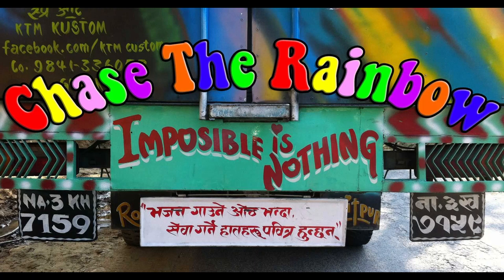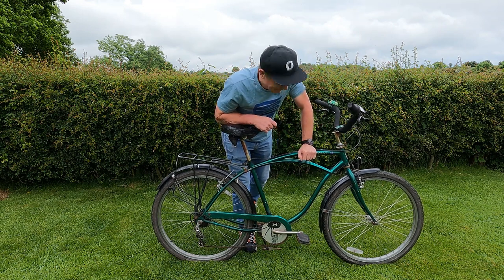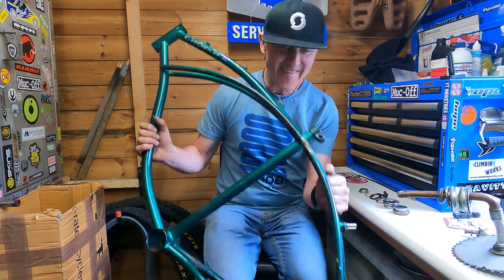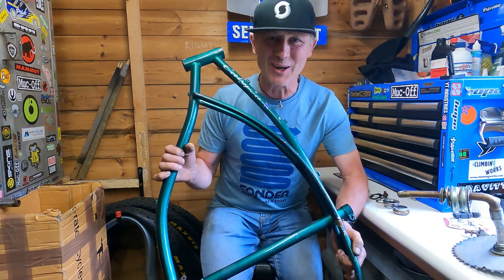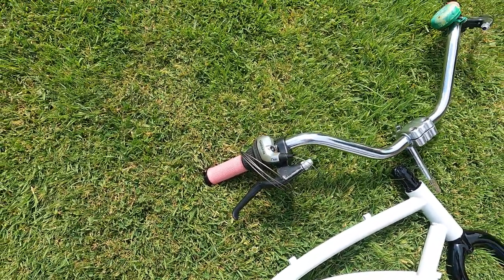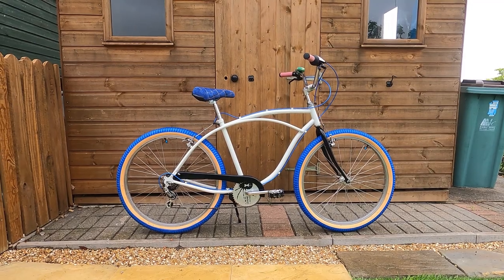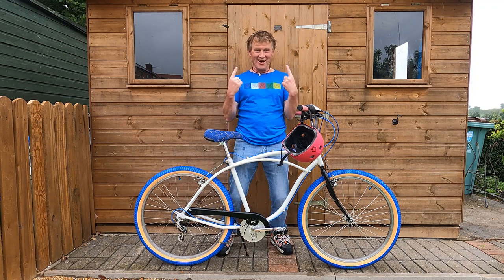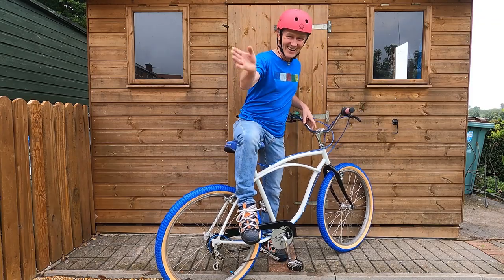The Klunker Project - Cycle recycle.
I recently rescued this 2000 Trek Calypso Cruiser from the scrap pile and I gave it a bit of a refrsh.